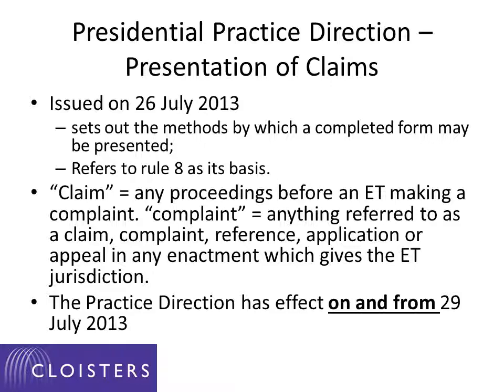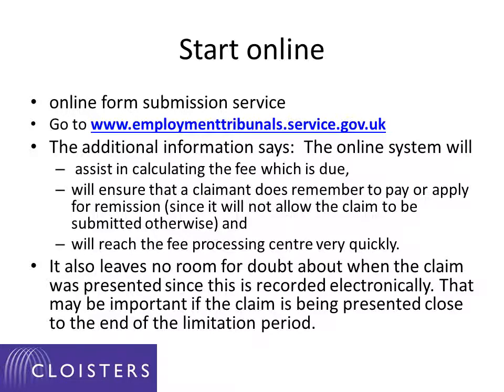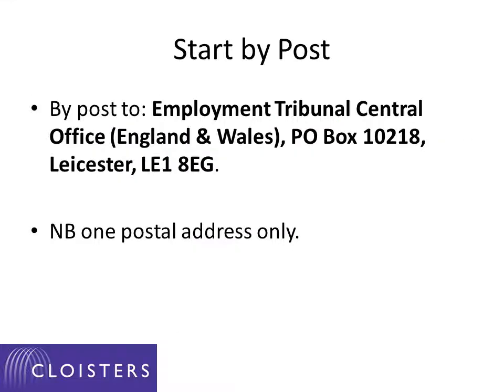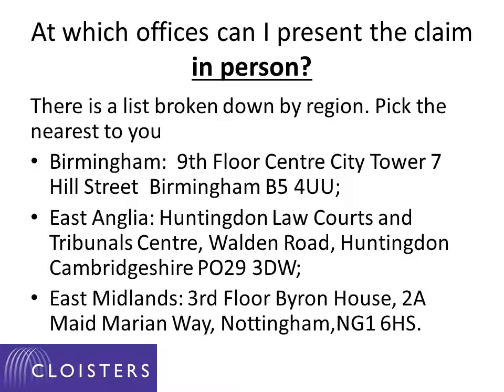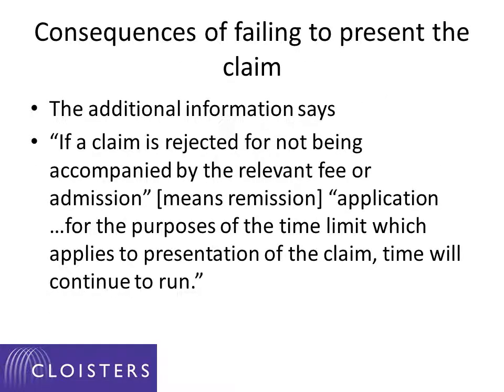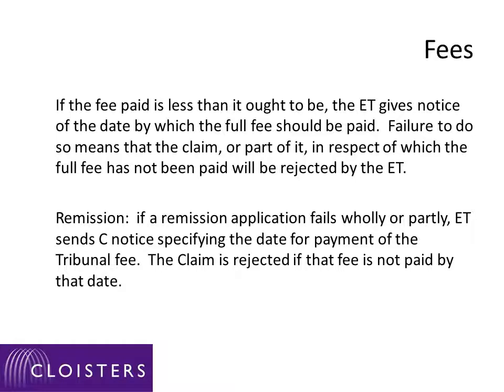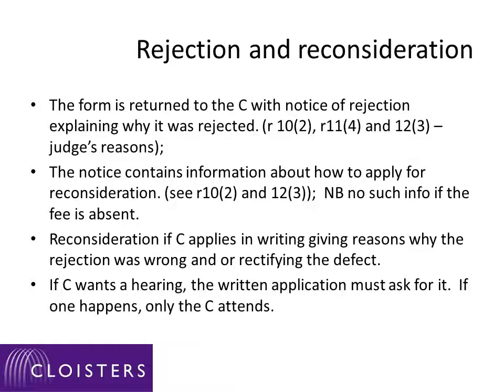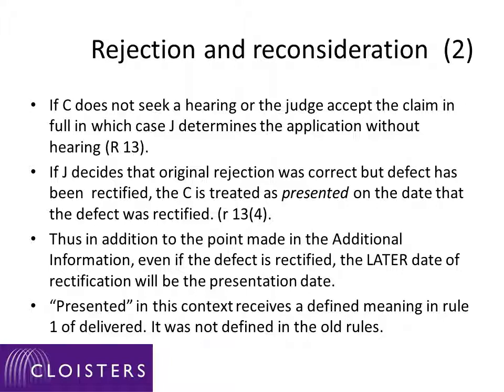How to issue a Claim in the ET on or after 29 July 2013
This is a short guide to how a claimant can present their claim taking account of the Presidential Practice Direction issued on 26 July 2013.